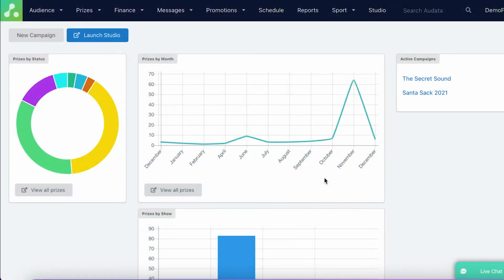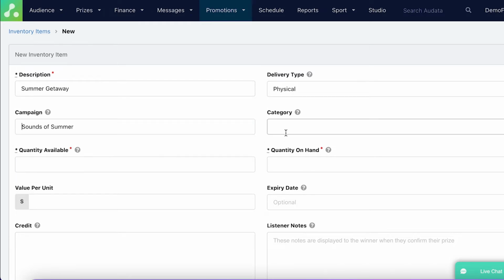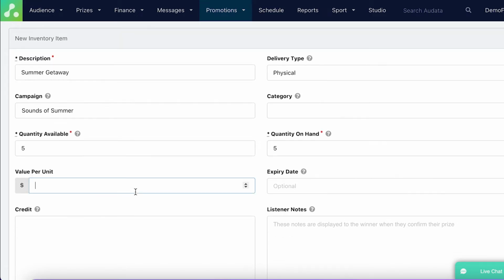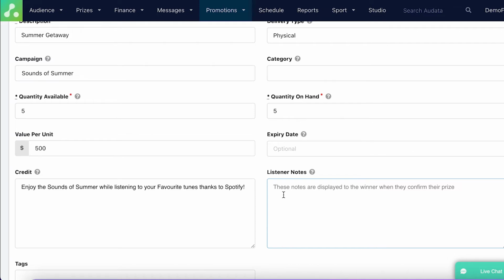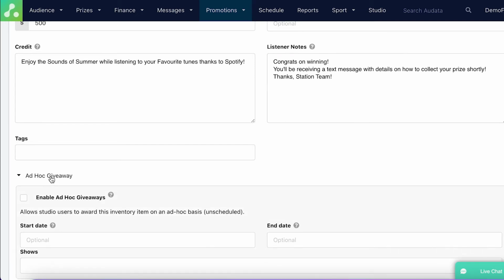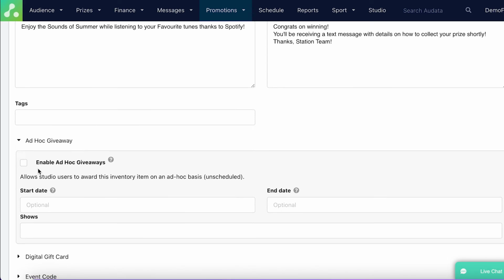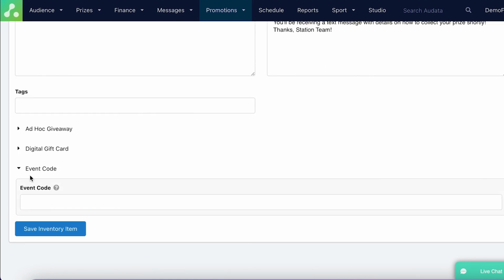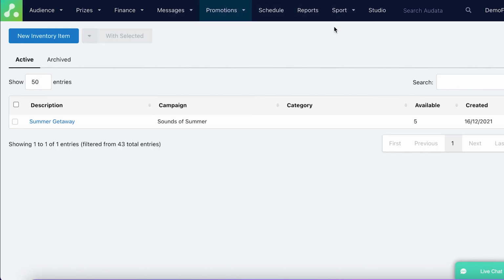Promo New User Guide Episode 2 - Inventory Items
Learn the absolute basics of the worlds #1 broadcast promotions management software, Audata Promo, in this introductory course with Riana from the Audata Customer Success Team.

In this video, learn how to create Inventory Items to represent physical or digital (non-cash) prizes that you have to give away in your promotions.